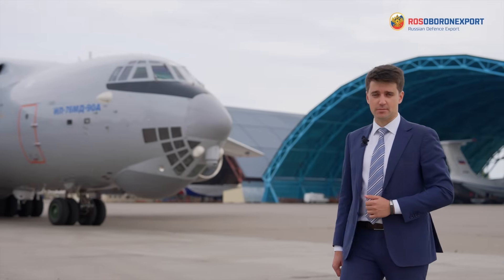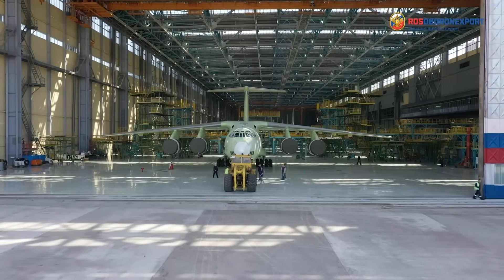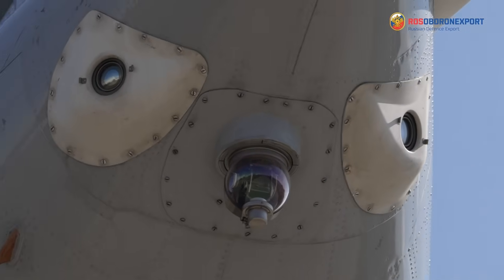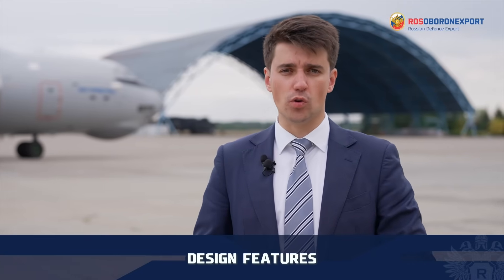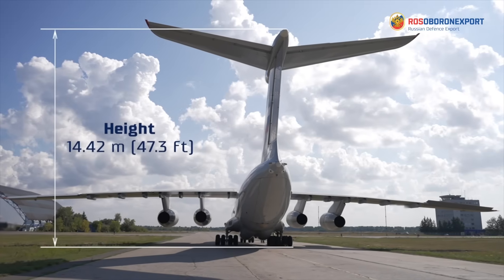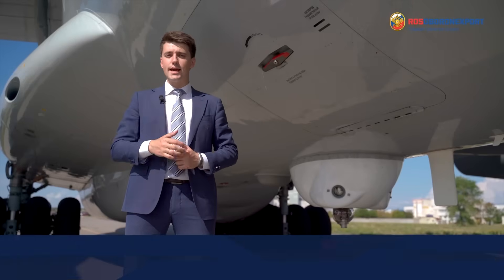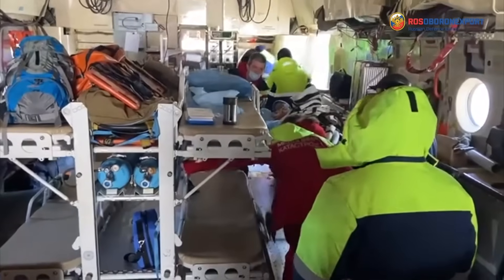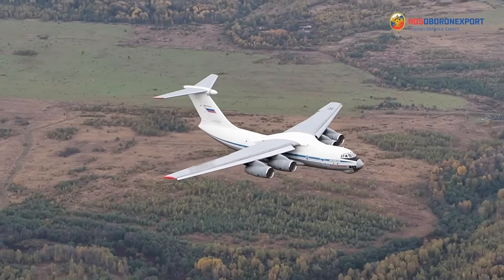IL-76MD-90AE Military transport aircraft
The Il-76MD-90AE modification is a major overhaul of the well-proven Il-76MD military transport aircraft. The main designation of the aircraft is to transport and airdrop military and civil bulky cargoes, military equipment, including tanks and personnel.
Maximum payload of the aircraft is 60 tons, it is equipped with modern, reliable engines with FADEC-type digital control system. The Il-76MD-90AE fully complies with the current ICAO requirements and can be operated around the world without restrictions.